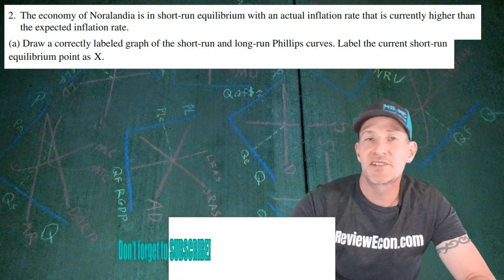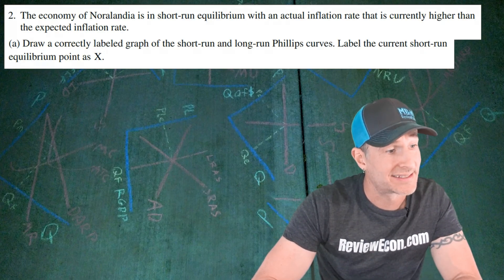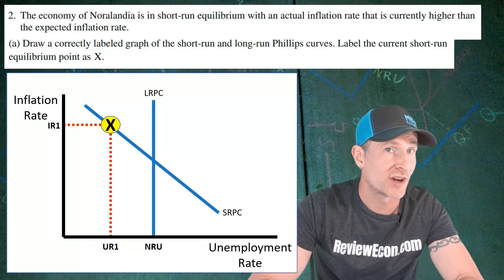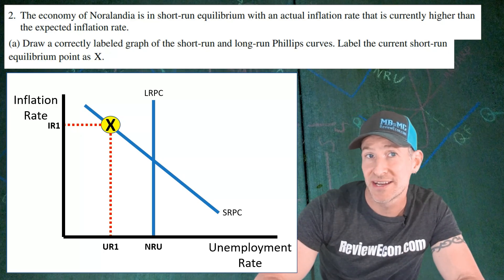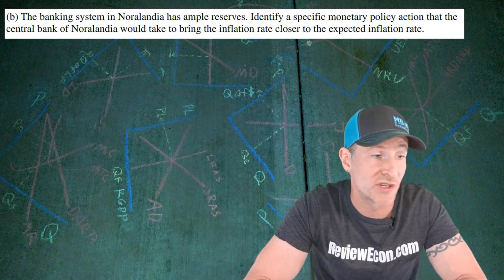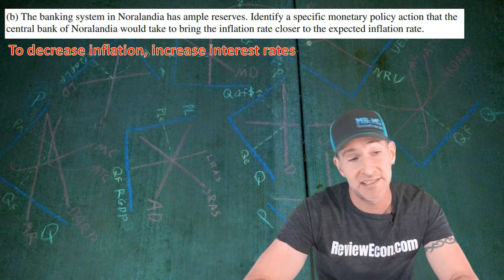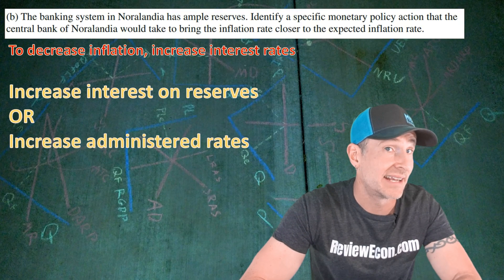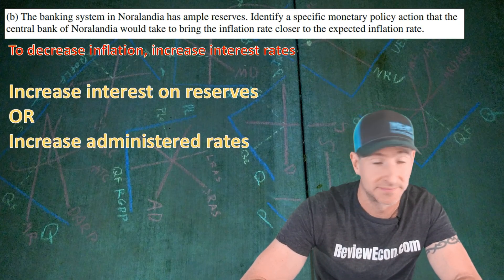2023 AP Macroeconomics Set 1 FRQ #2 - Explained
This video goes over how to answer Free Response Question #2 from the 2023 AP Macroeconomics Exam Set 1. This questions aligns best with Unit 6 from the AP Micro Course Exam Description and focuses on Phillips Curve, Ample Reserves Monetary Policy, Financial Capital Flows, and Foreign Exchange.